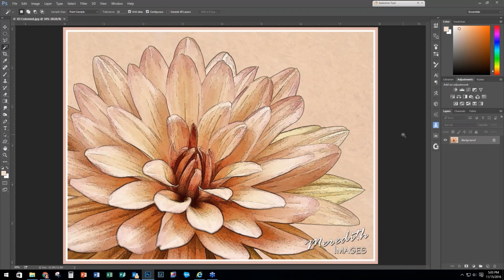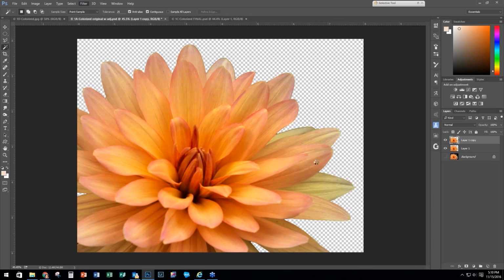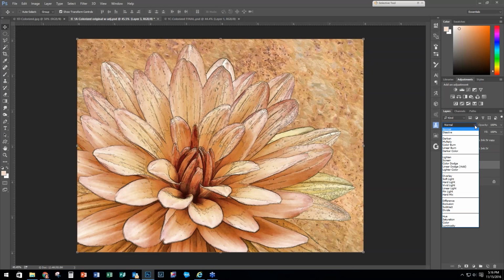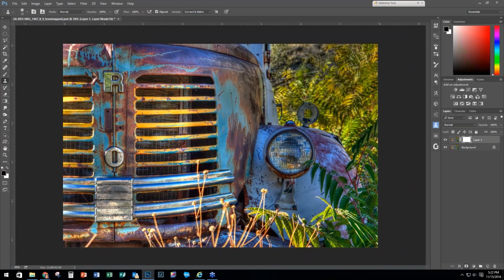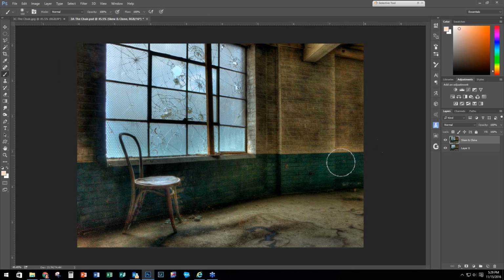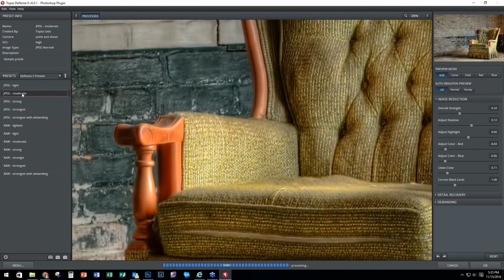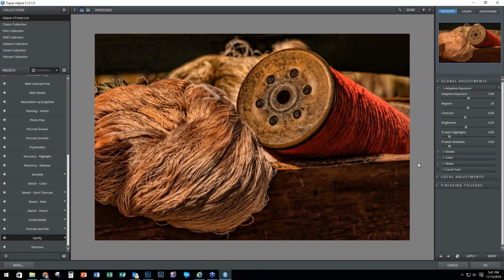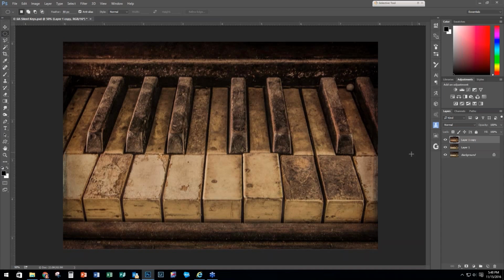Creative Expressions with Topaz presented by Hazel Meredith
Recorded: November 15th 2016